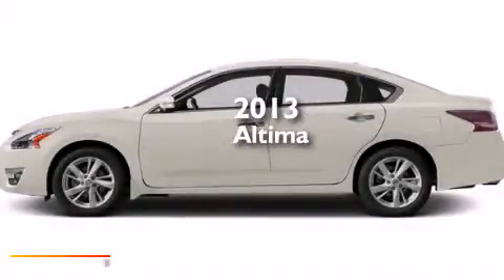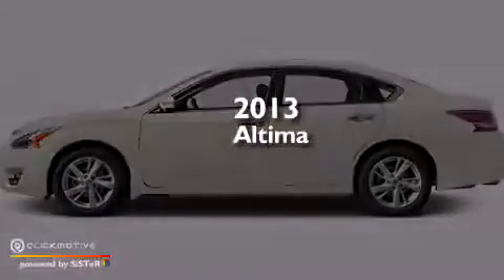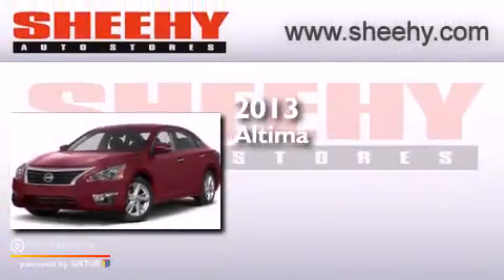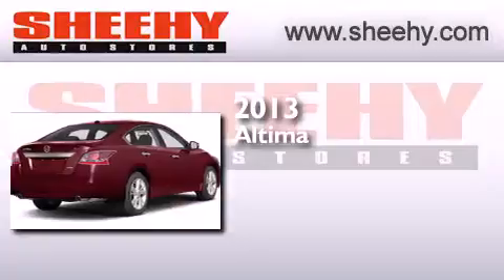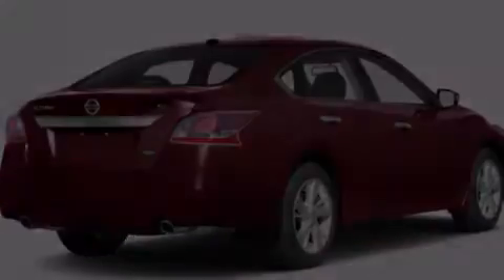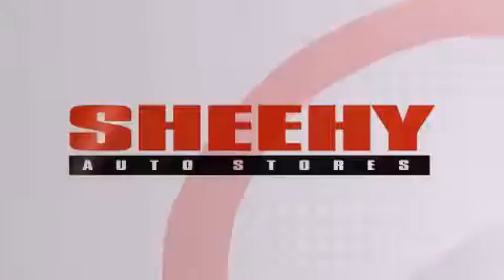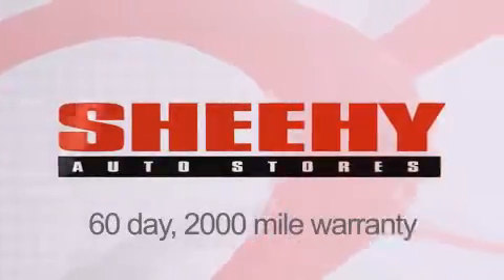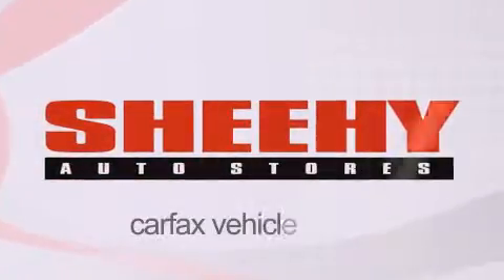2013 Nissan Altima Manassas VA 20110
We have been honored to serve the Manassas VA area , we promise that your experience at our dealership will exceed your expectations ! Year : 2013 Make : Nissan Model : Altima Engine : Gas I4 2.5L/152 Trans . : Variable Exterior : Pearl White Interior : Charcoal Stock : D913319 Sheehy Nissan of Manassas 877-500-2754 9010 Liberia Avenue Manassas , VA 20110